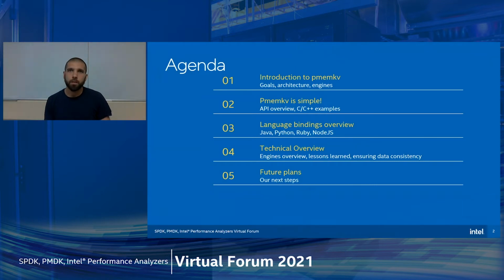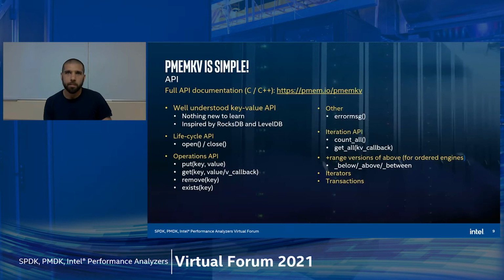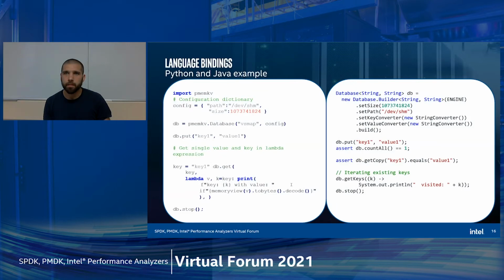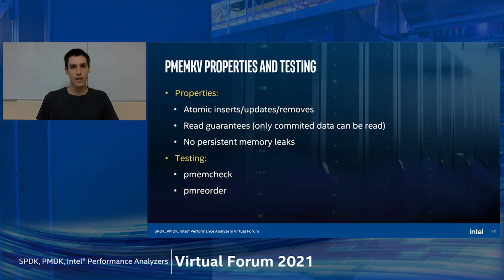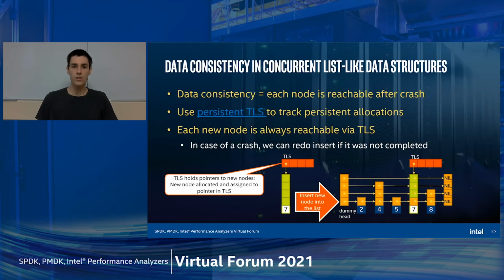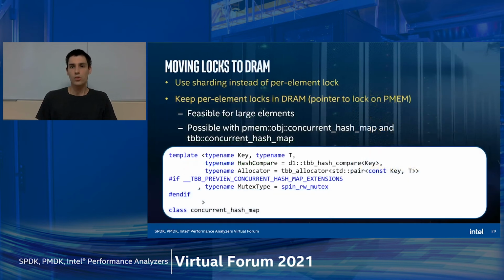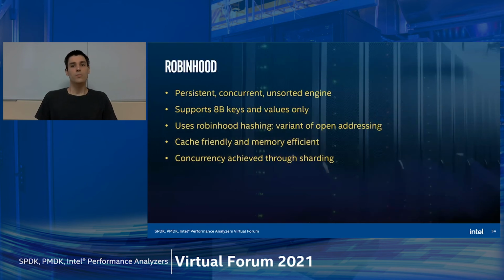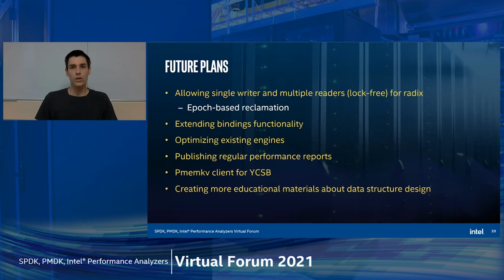PMDK Talk: State of Pmemkv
Pmemkv is a local key-value store optimized for Persistent Memory. It is accessible from C, C++, Java, NodeJS, Python and Ruby. Fast, flexible and bulletproof, pmemkv is an easy way to modify applications to use persistent memory. In this talk, we will present an overview of main pmemkv features. We will also briefly discuss architecture of our storage engines and share lessons we learned regarding performance on PMEM.
By Igor Chorazewicz and Pawel Karczewski